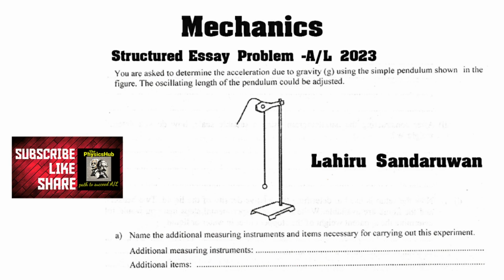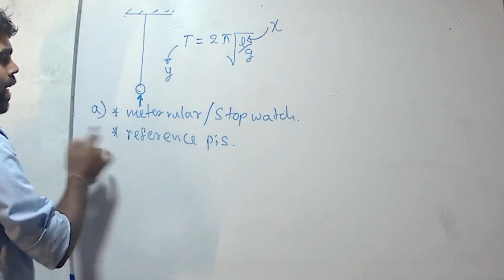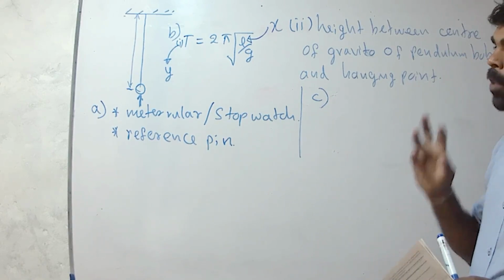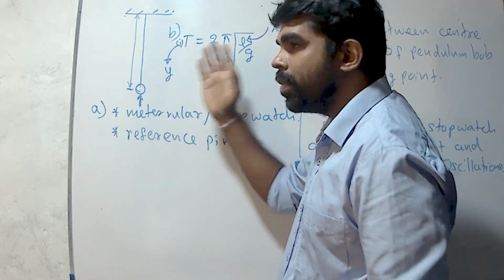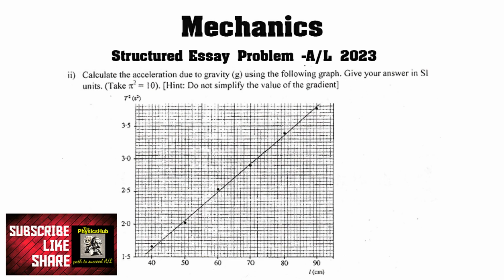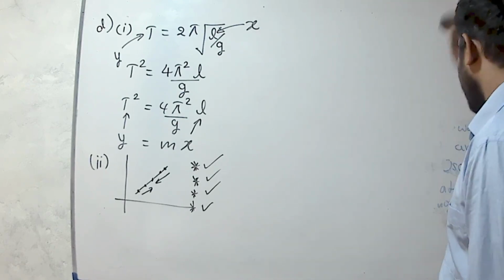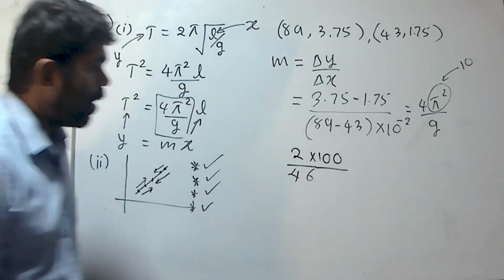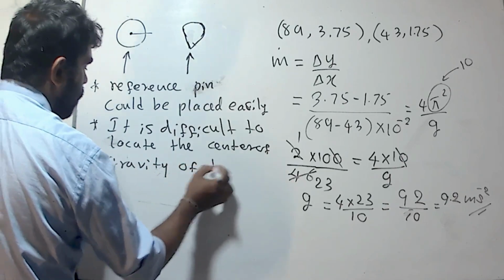Physics| Mechanics|Structured Essay Problem |A/L 2023 |Complete Discussion | in English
In this video I'm discussing the structured essay question in advanced level 2023 Physics paper on the lesson Mechanics in English.